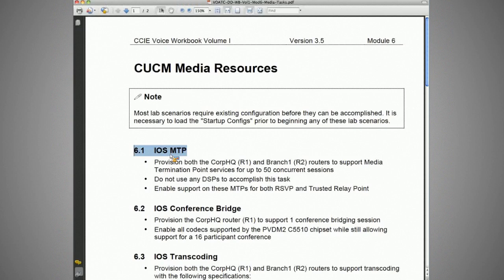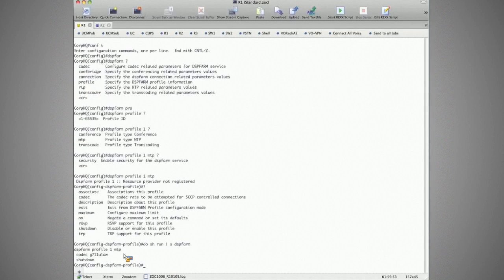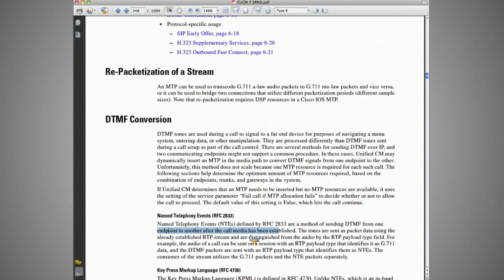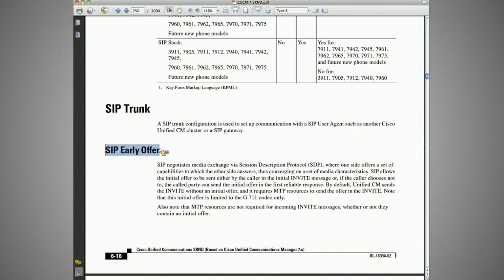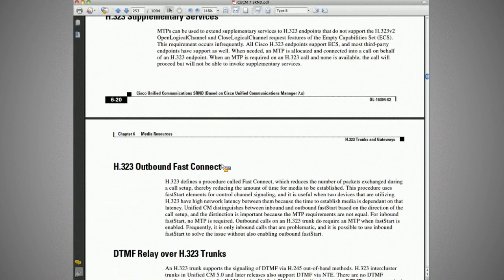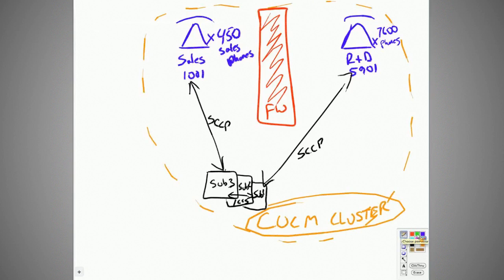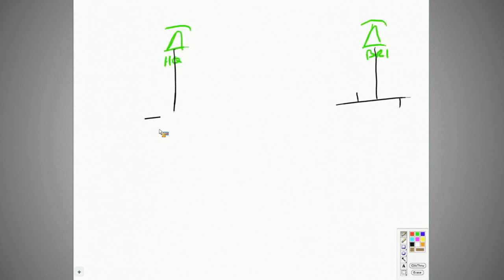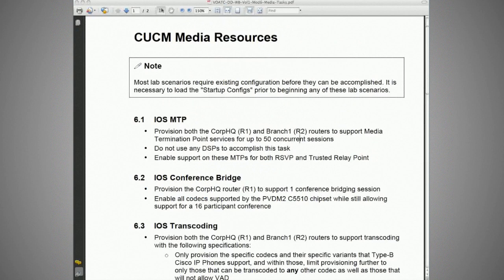014 CUCM Media Resources Overview cont'd